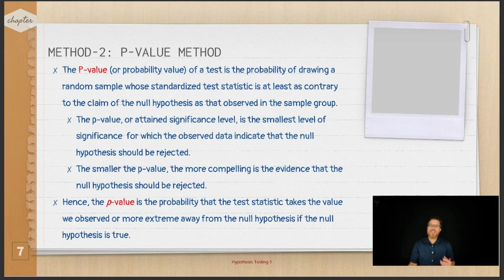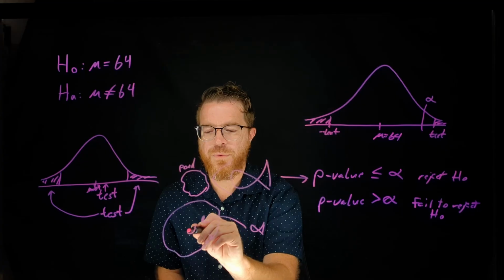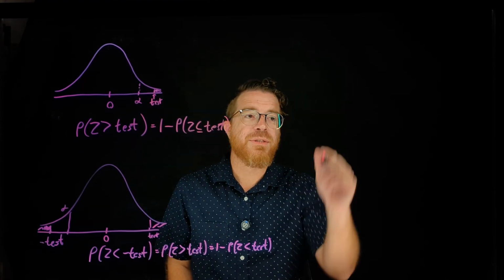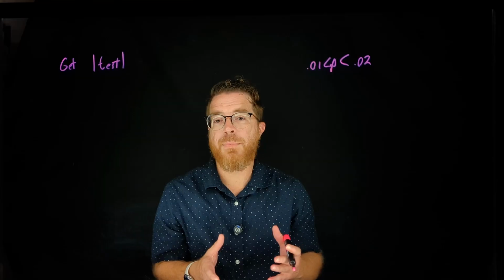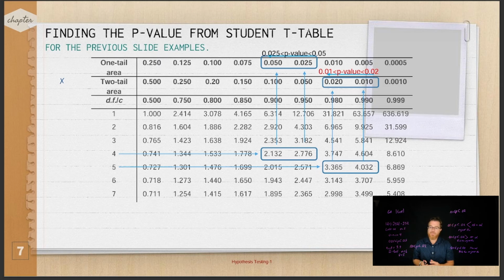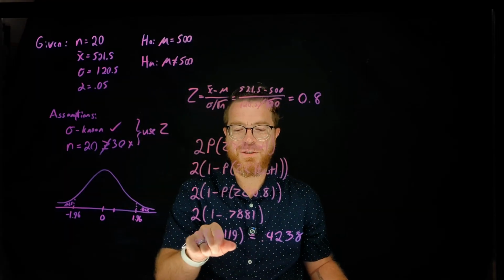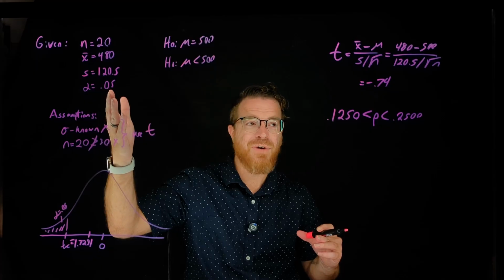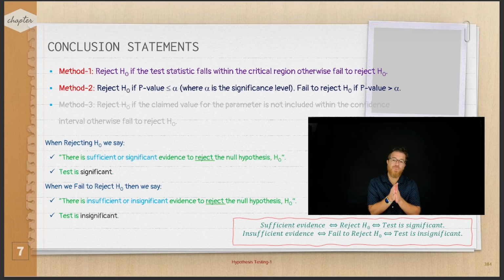Understanding & Calculating P-Values | Intro to Stats (57)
Welcome to the fifty-seventh lecture in our "Introduction to Statistics" series!

This video introduces the widely used P-Value Method for hypothesis testing. We'll define what a p-value represents and show you the step-by-step process for calculating it for both the standard normal (Z) distribution and the Student's t-distribution. Understanding how to find and interpret a p-value is one of the most important skills in inferential statistics.